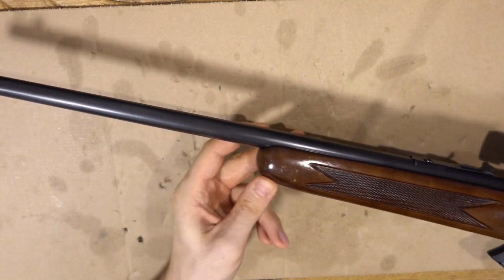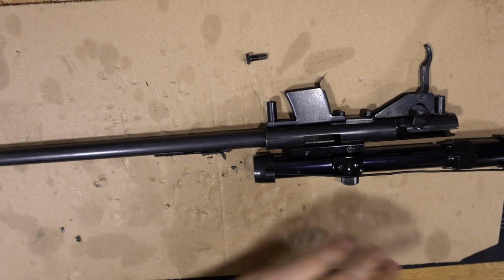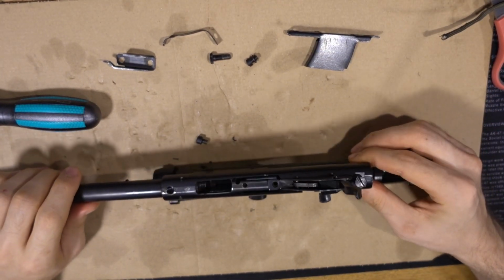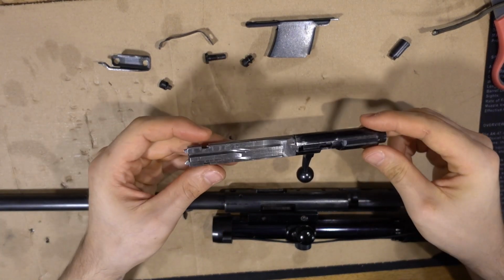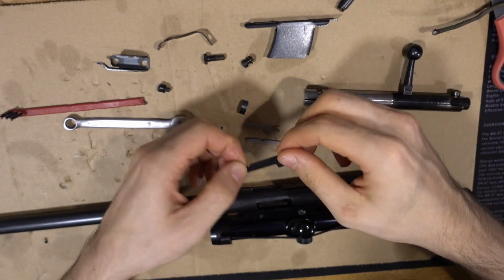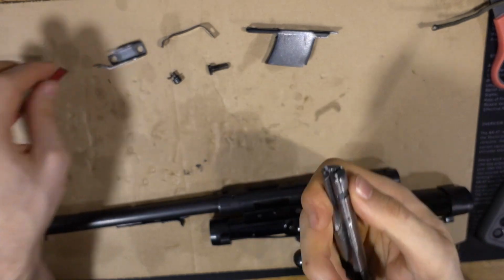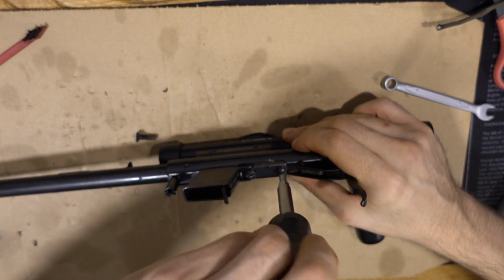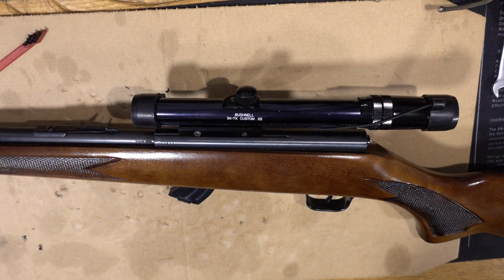Lakefield Mark 2 (Savage MK2) Disassembly - Straight to the point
23rd part of "Straight to the point"

This video will show you how to disassemble the Mark 2 for a good cleaning.
(The same procedure applies to the later Savage Mark 2)